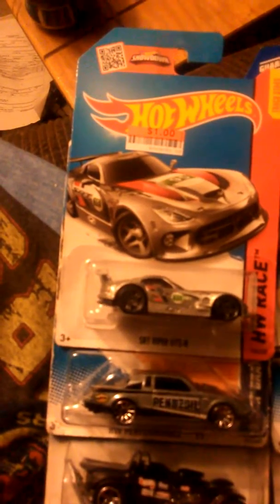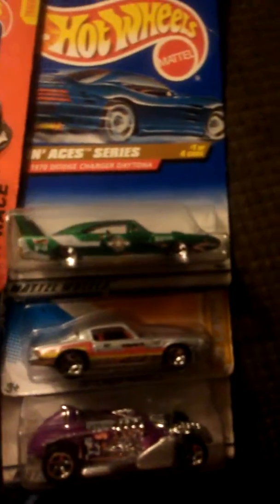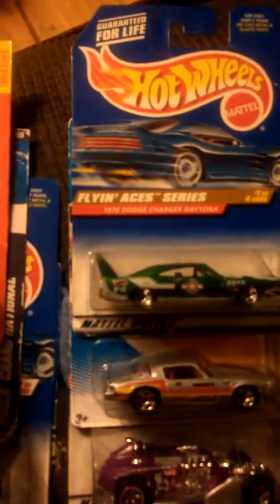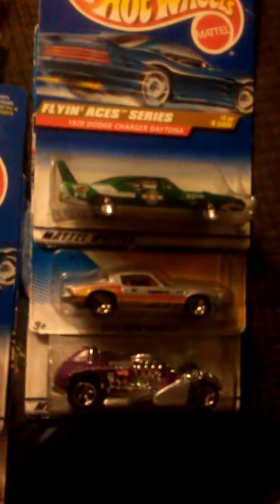Walk through some of my cars:HOT WHEELS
The Real American gamers